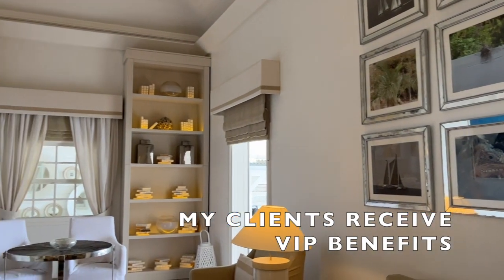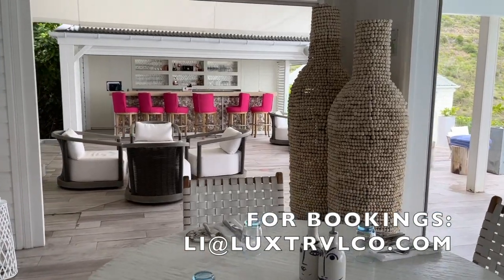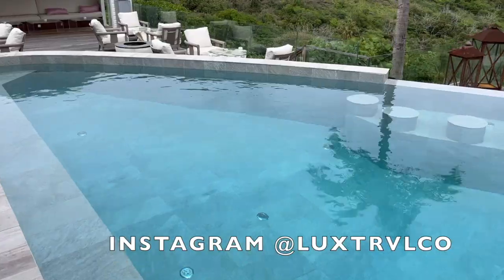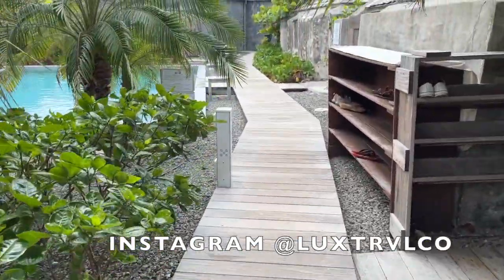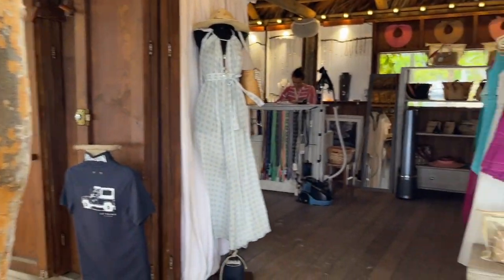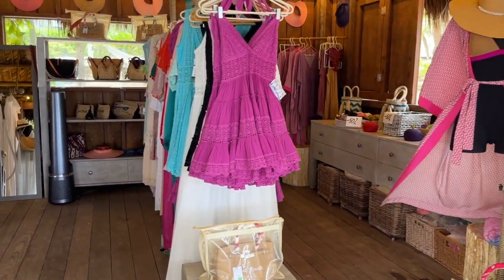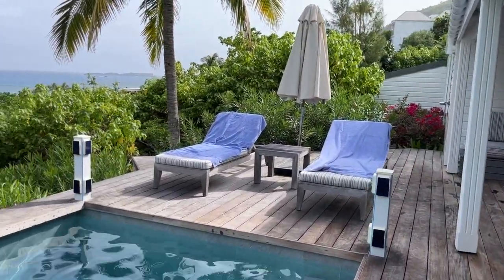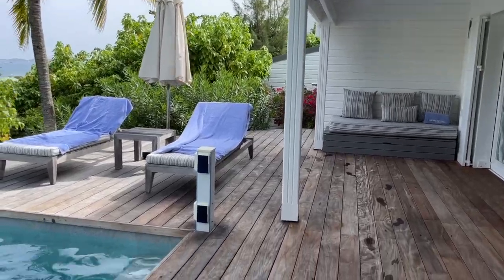Hotel Le Toiny, Relaix & Chateaux in St Barth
Welcome to LUXTRVL's Youtube Channel! LUXTRVL is a luxury travel agency based in New York City and Jade Li is a Conde Nast Traveler 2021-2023 Top Travel Specialist and serves our clients worldwide. Our expertise in luxury and ultra-luxury experiential and celebration travel has earned us some of the most elite travel agency programs in the world which allow our clients to travel to destinations and be treated with the utmost attention and VIP status that you do not need to earn.

We provide first-hand knowledge in the destinations that we sell and itineraries are door-to-door and tailor-made. Our clients enjoy amenities including but not limited to 50-min massages, free nights, resort credit, and upgrades when booking with us.